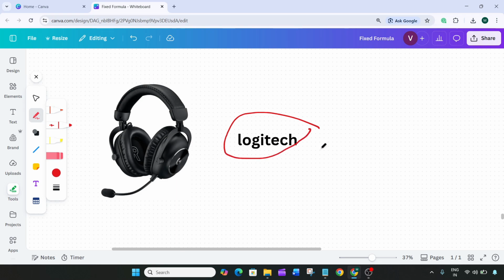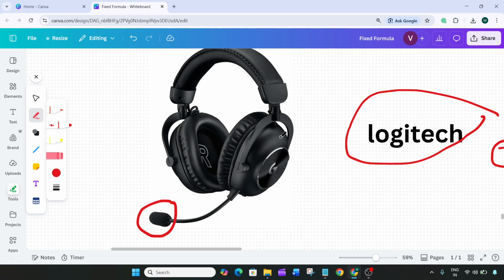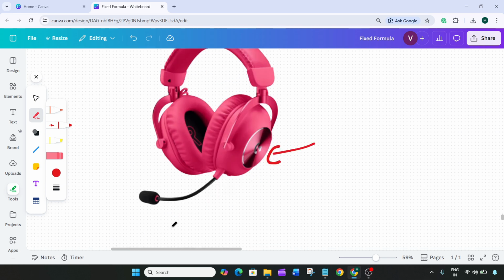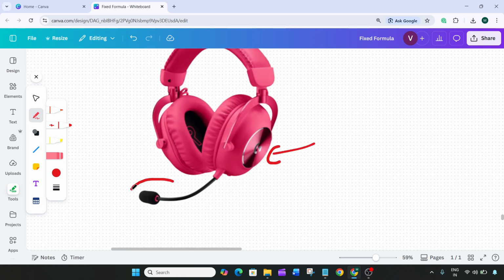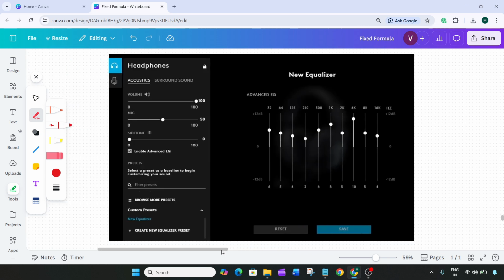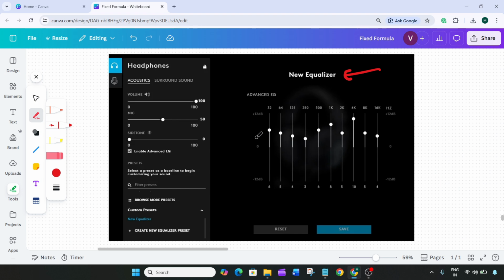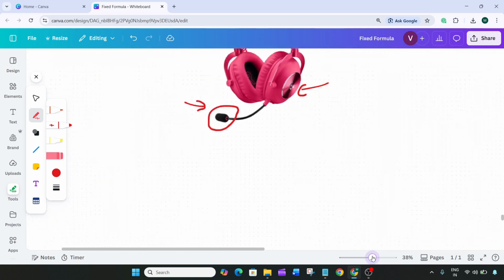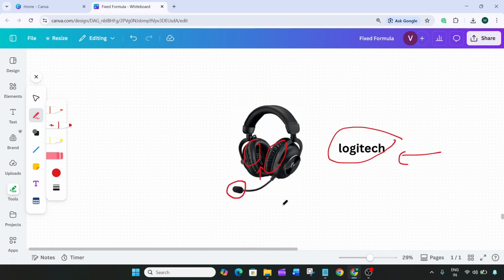How to Fix Logitech G Pro X Gaming Headset Audio Issue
Welcome to the Fixed Formulas YouTube channel! In this tutorial video, I will show you How to Fix Logitech G Pro X Gaming Headset Audio Issue